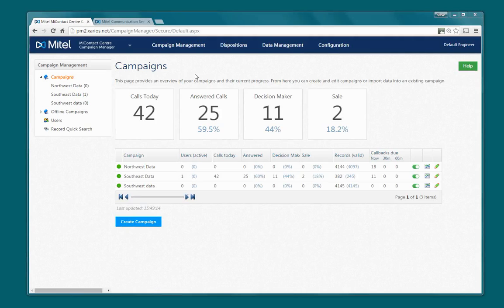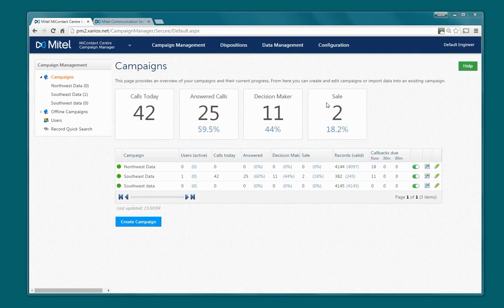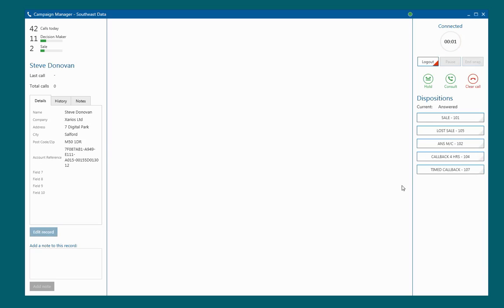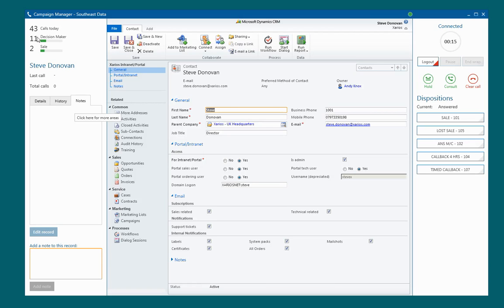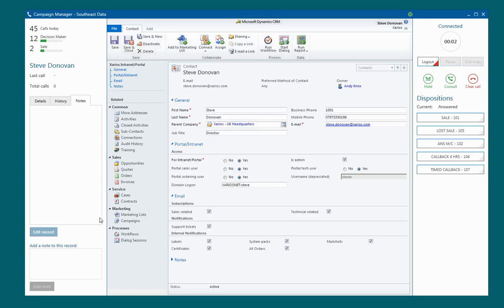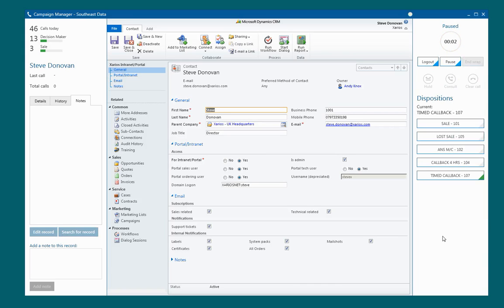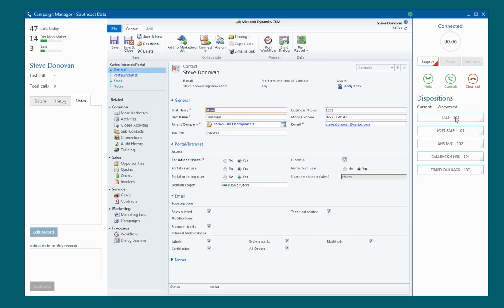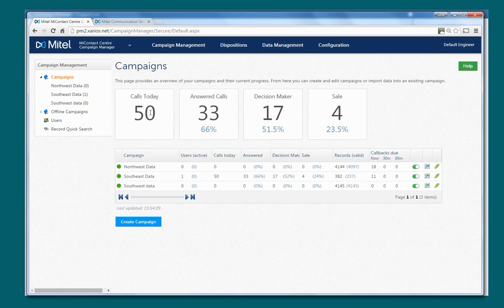CM14 - Campaign Manager - Short Overview